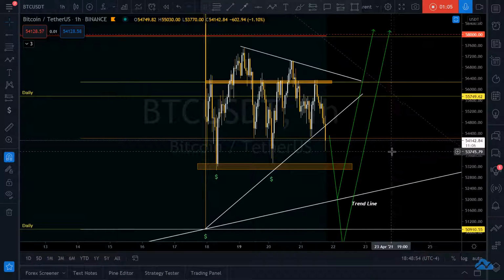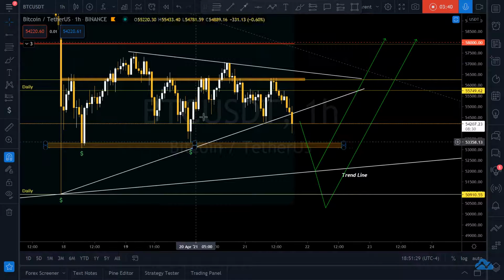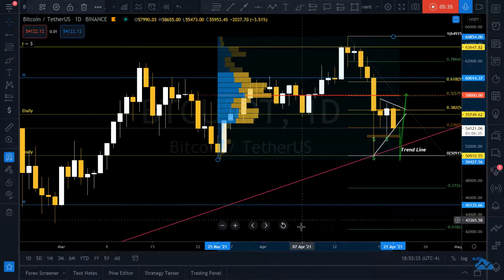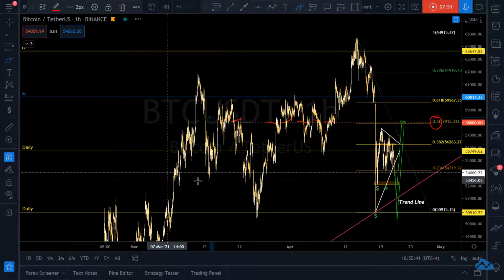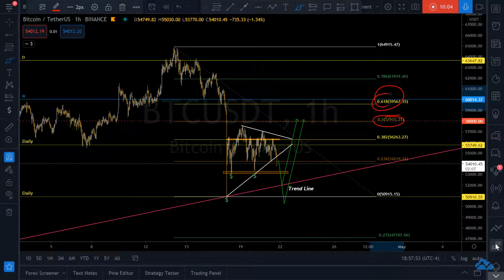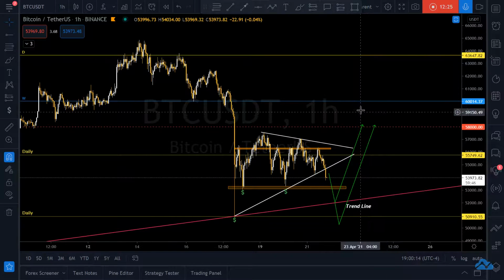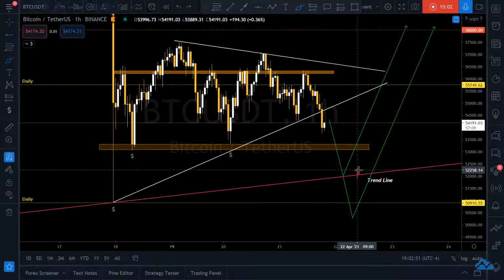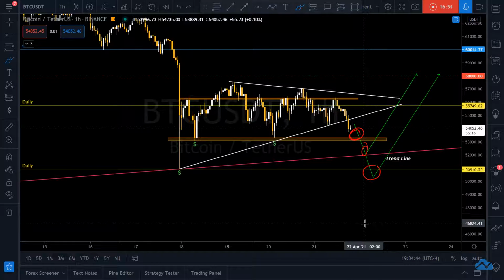BITCOIN: A Bearish Breakout to Support! What Now??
I was in analysis mode, trying to get it posted and publicized before the breakout... and then it happened as I was notating! Dang!
But I can give you the possible destinations of price, as well as its motivation for making the move.
Be ready!  Be careful!  The big push is coming!  I want us all to make a boatload of profits on this next big move to take out the ATHs!
We just need to be prepared for the moment of truth.  Stay flexible, wait for confirmations, and execute the plan!

LionsDenFX-Free-Group
Free Forex Signals and more